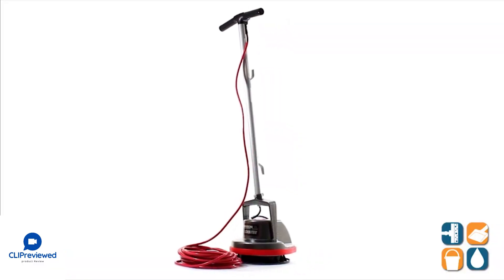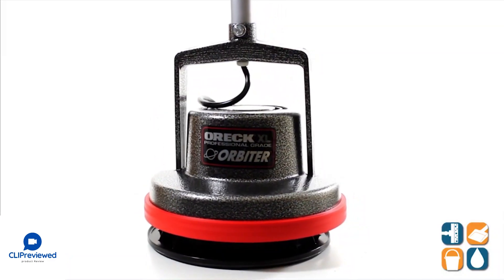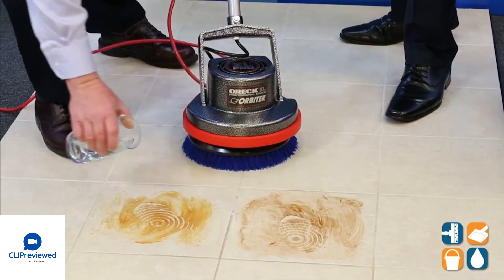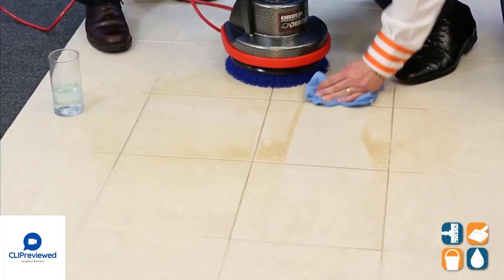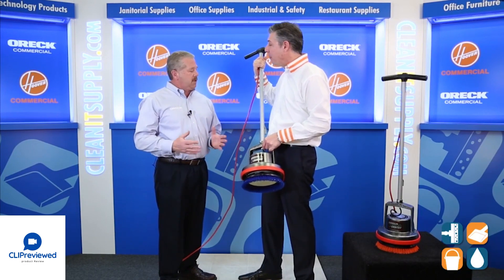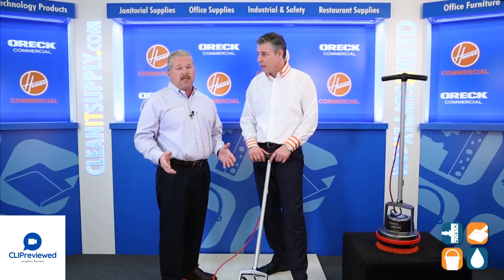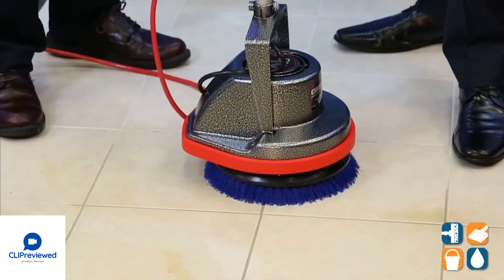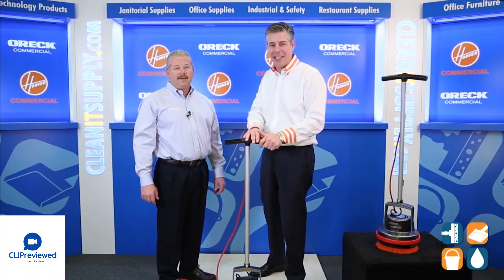oreck commercial orb550mc commercial orbiter floor machine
oreck commercial orb550mc commercial orbiter floor machine reviews - oreck commercial orb550mc commercial orbiter floor machine review. oreck commercial orb550mc commercial orbiter floor machine.
Oreck commercial orb550mc commercial orbiter floor machine review.
review of oreck commercial orb550mc commercial orbiter floor machine.
oreck commercial orb550mc commercial orbiter floor machine review 2019. oreck commercial orb550mc orbiter floor machine - unboxing.
oreck orb550mc commercial orbiter floor machine soft surface demo.
oreck orb550mc commercial orbiter floor machine hard surface demo.
Best floor cleaning machines | oreck commercial orb550mc commercial orbiter floor machine.

oreck commercial orb550mc commercial orbiter floor machine unboxing .